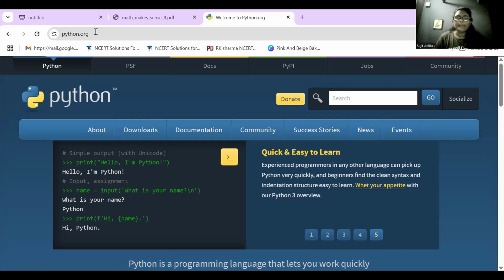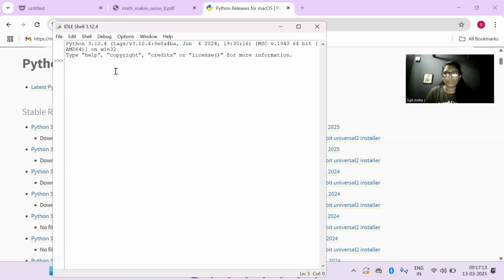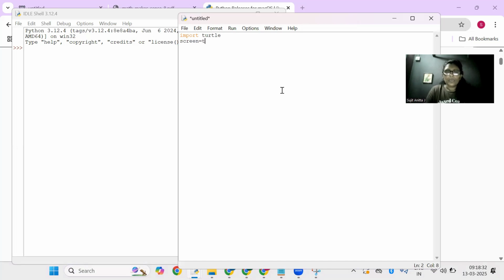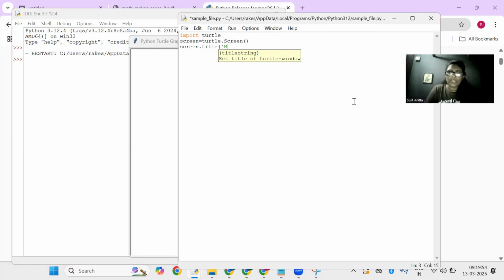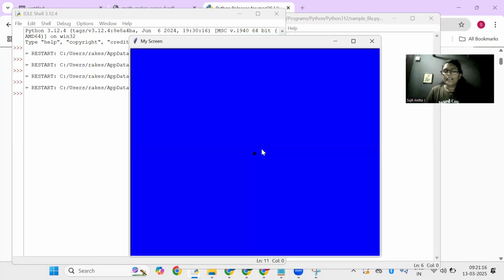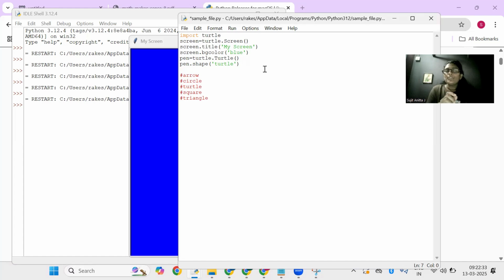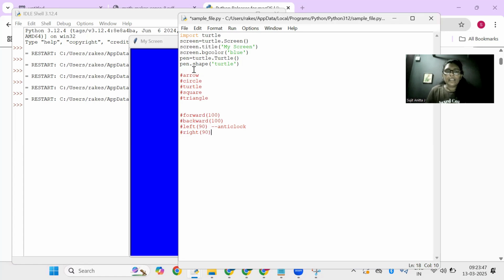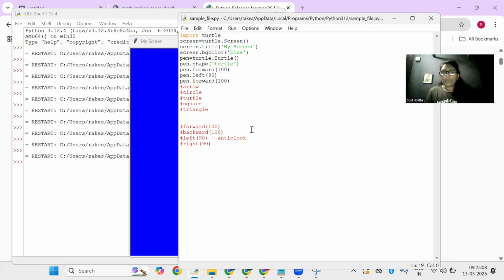Introduction to Turtle in Python | Learn to Create Graphics with Turtle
Welcome to the world of Turtle Python! 🎯 In this video, you'll learn:
✅ What is Turtle in Python?
✅ How to set up and use the Turtle module.
✅ How to create simple shapes and patterns using Turtle.

This is a perfect video for beginners who want to start coding with Python in a fun and creative way!